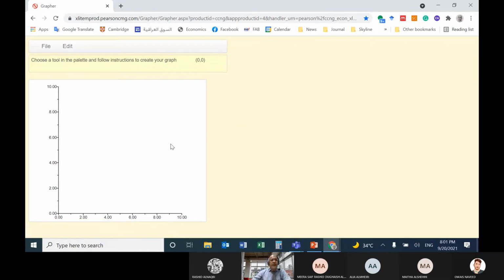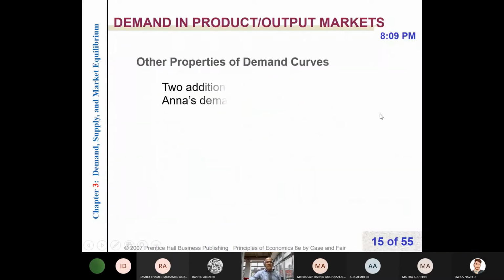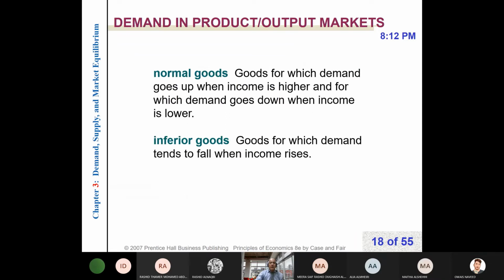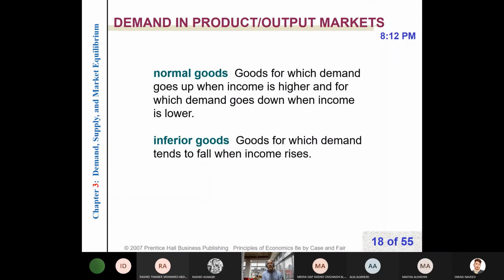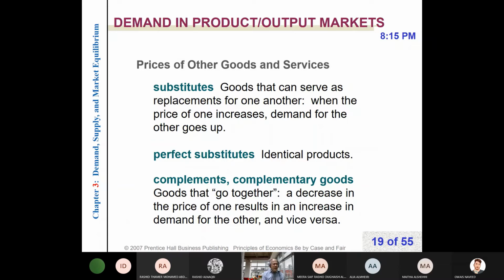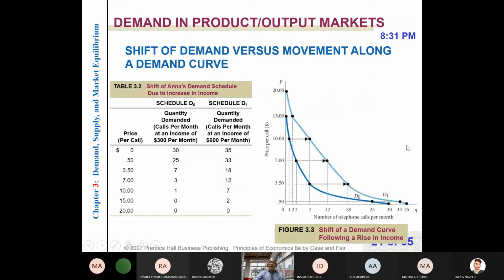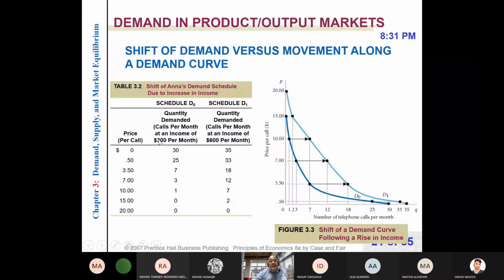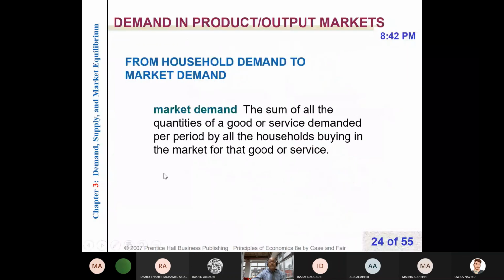7 Microeconomics: Changes in quantity demanded versus changes in demand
Quantity demanded: The amount (number of units) of a product that a household would buy in a given period if it could buy all it wanted at the current market price.

Law of demand: The negative relationship between price and quantity demanded:  As price rises, quantity demanded decreases. As the price falls, the quantity demanded increases.

Normal goods: Goods for which demand goes up when income is higher and for which demand goes down when income is lower.

Inferior goods: Goods for which demand tends to fall when income rises.

Substitutes: Goods that can serve as replacements for one another: when the price of one increases, demand for the other goes up.

Complements, complementary goods: Goods that “go together”: a decrease in the price of one results in an increase in demand for the other, and vice versa.

A shift of a demand curve: The change that takes place in a demand curve corresponding to a new relationship between the quantity demanded of a good and the price of that good.  The shift is brought about by a change in the original conditions.

Movement along a demand curve: The change in quantity demanded is brought about by a change in price.

Changes in the price of a product affect the quantity demanded per period. Changes in any other factor, such as income or preferences, affect demand.  Thus, we say that an increase in the price of Coca-Cola is likely to cause a decrease in the quantity of Coca-Cola demanded.  However, we say that an increase in income is likely to cause an increase in the demand for most goods.